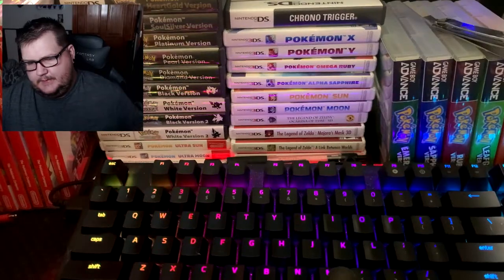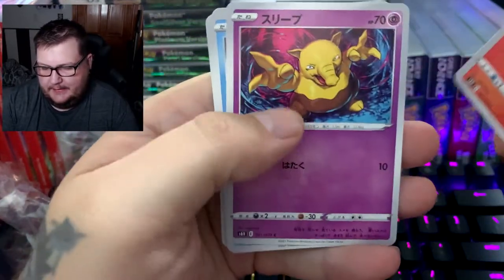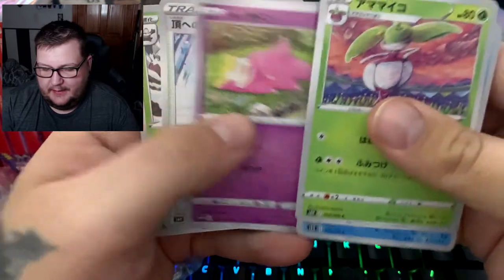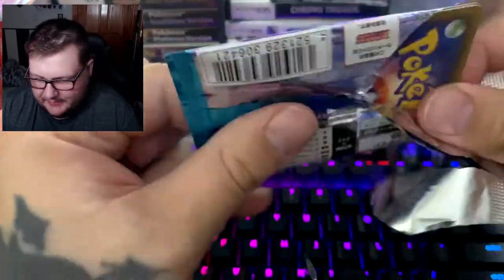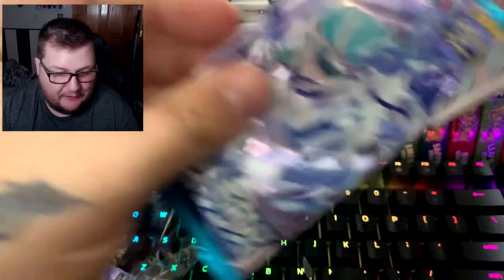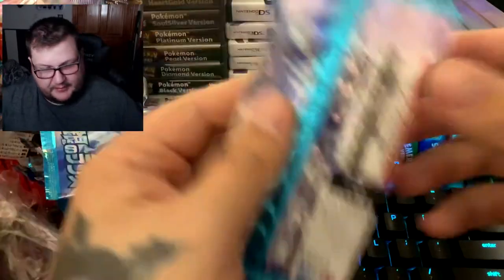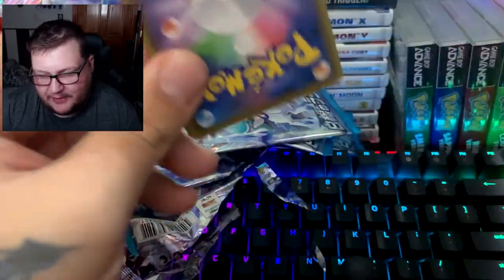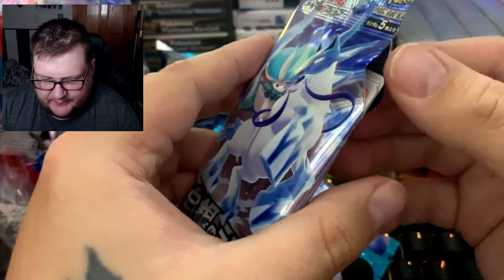Pokemon - Silver Lance Unboxing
Another day another Pokemon Unboxing. I'll be posting Pokemon TCG unboxings on a regular basis soon. In the mean time I will also be streaming some of the newest games as well as providing life vlogs that cover my weight loss. I hope I can earn you subs and follows. Please let me know what you would like to see in the future and please help this channel grow.